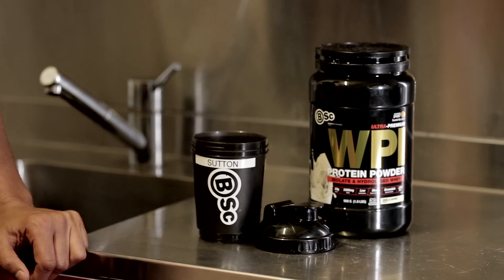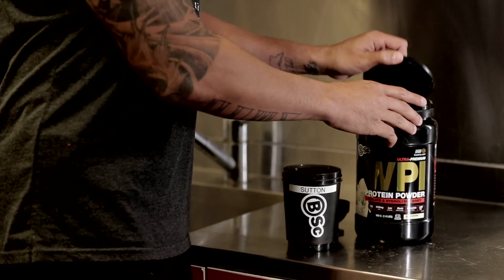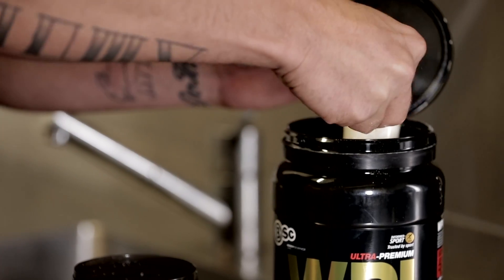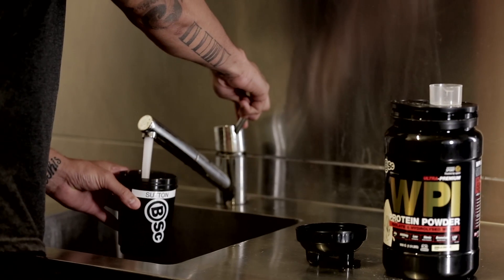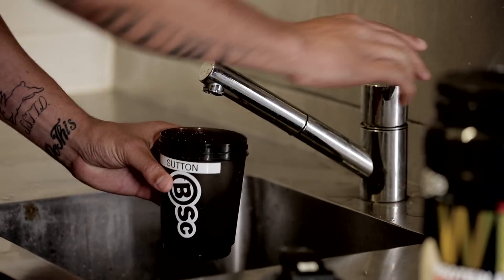BSc JohnSutton WPI